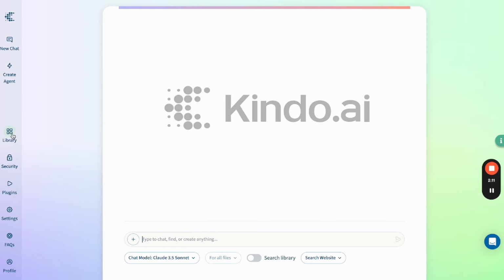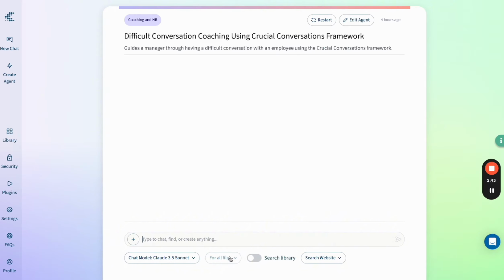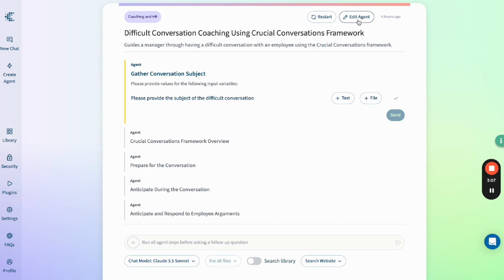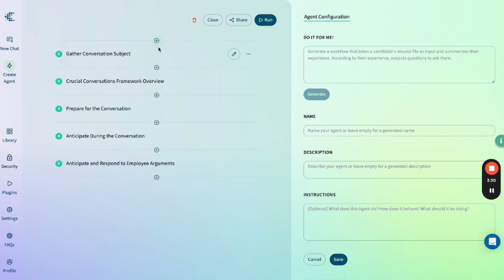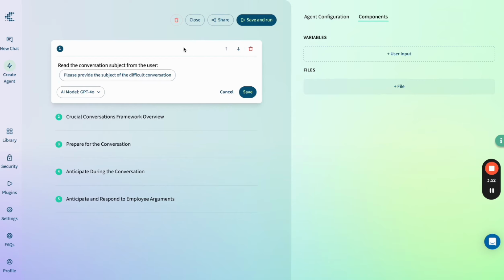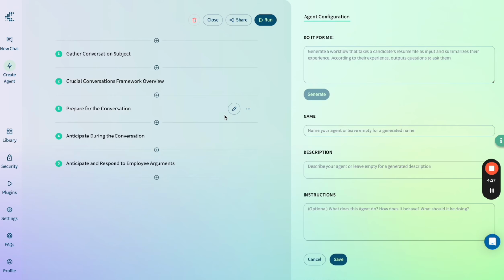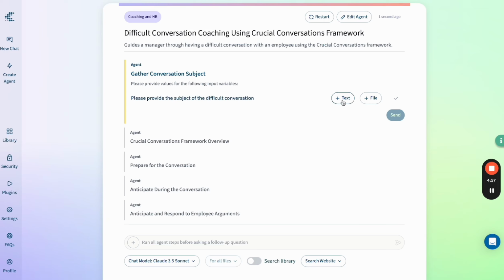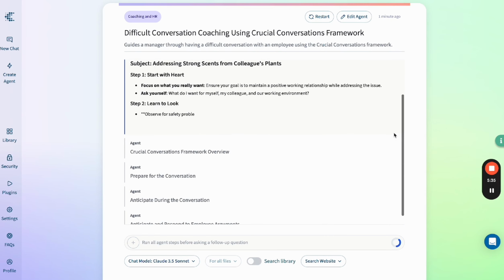How Agents with Multiple Steps Work